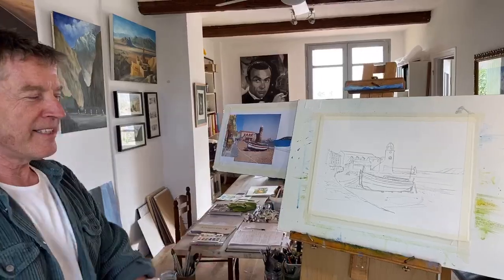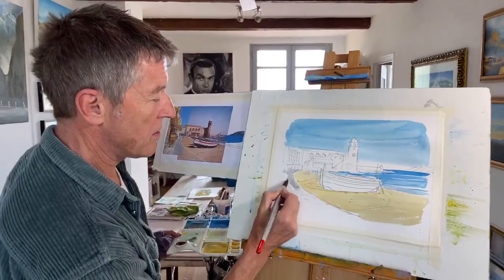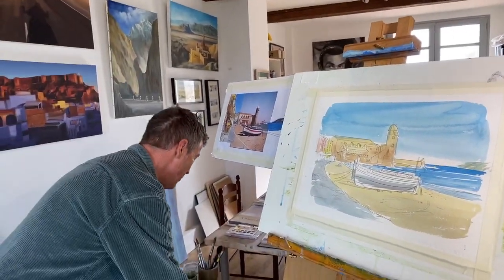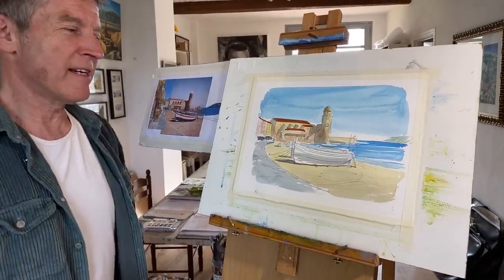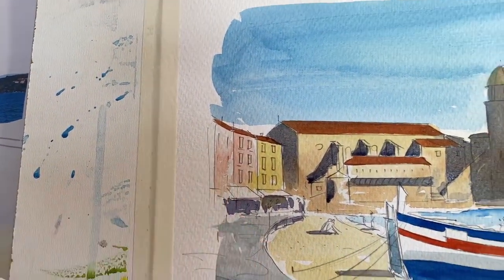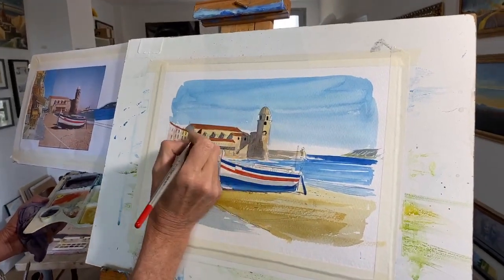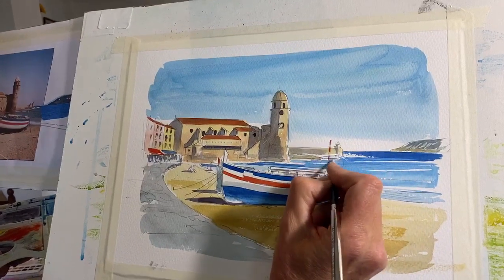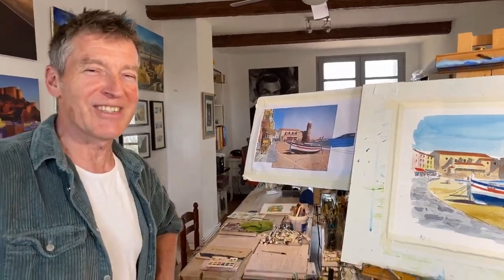How to Paint.. the Mediterranean resort of Collioure in the south of France.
Another light hearted, lockdown 'LIVE' tutorial from Simon and Monica's studio in the south of France. This week's theme is the beautiful Mediterranean resort of Collioure near the Spanish border. Simon takes us through the process from drawing to finished painting interspersed with witty anecdotes and the odd drama.. 'Live? What could possibly go wrong?'

Simon and Monica run painting Holidays in the south of France - as seen on UK TV Channel 4 'A New Life in the Sun'. Series 5 Episodes 16-21.

Colours: Cadmium Yellow, Cadmium Red, Cerulean blue, Tropical Pthalo Blue, Ultramarine blue, Quinacridone magenta, Payne's Grey Sap Green and Hooker's Green
Paper: 420gsm Saunders Waterford watercolour paper
Brushes: SAA Wash Brush size 20, SAA All rounder size 10.